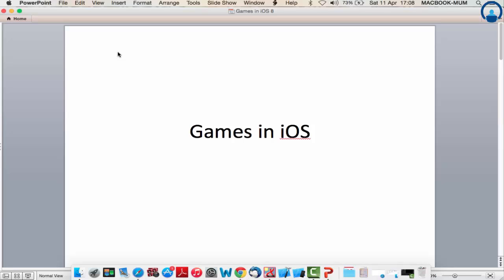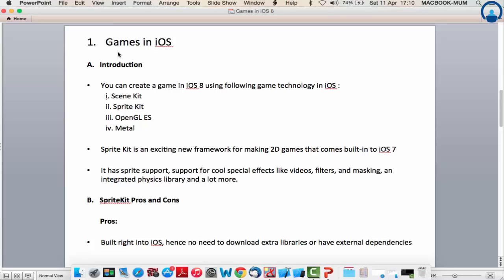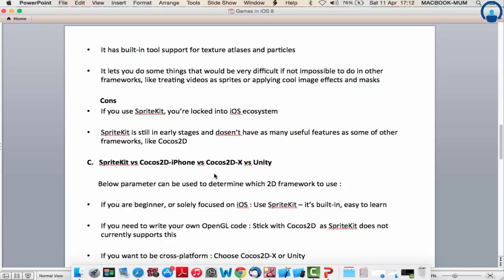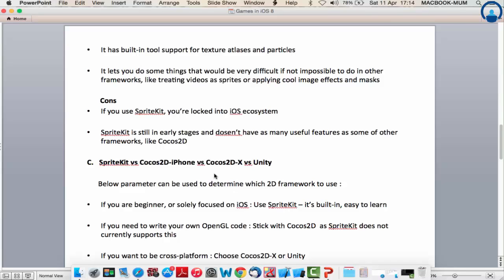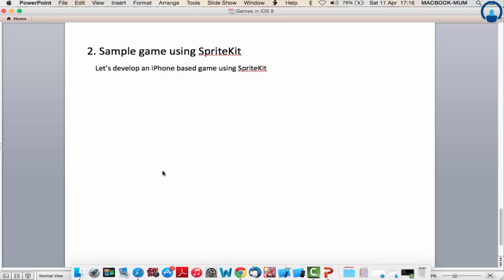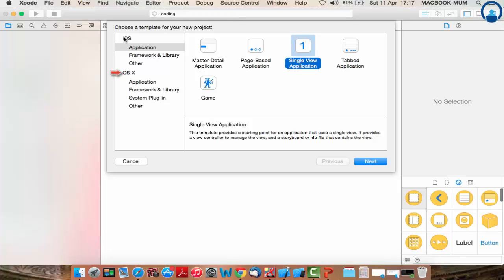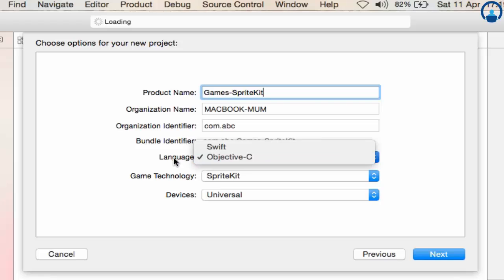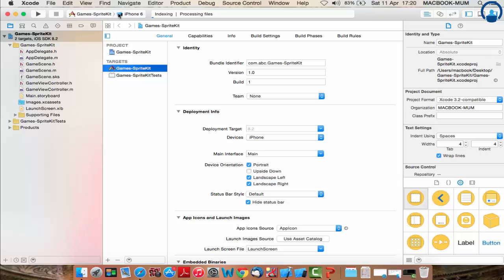Games in iOS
Discover the best games available for your iPhone or iPad with our comprehensive overview of games in iOS. From action-packed adventures to strategic puzzles, we'll explore the top-rated and most popular games that you can download and play on your iOS device. Whether you're a casual gamer or a serious enthusiast, this video is for you. Get ready to learn about the latest trends and must-play titles in the world of iOS gaming. With new games being released every day, it can be hard to keep up - but with this video, you'll be up to speed in no time. So sit back, relax, and let's dive into the amazing world of iOS games.